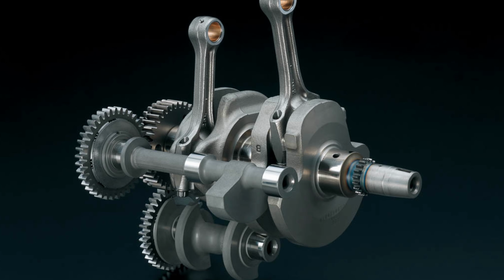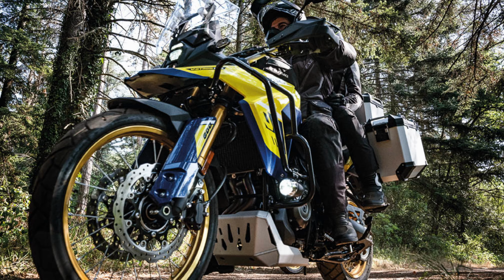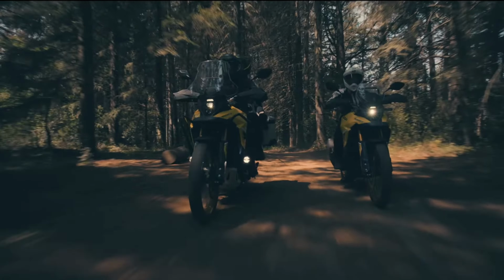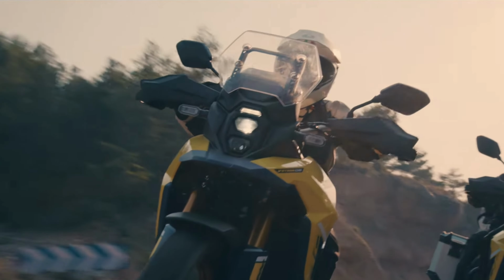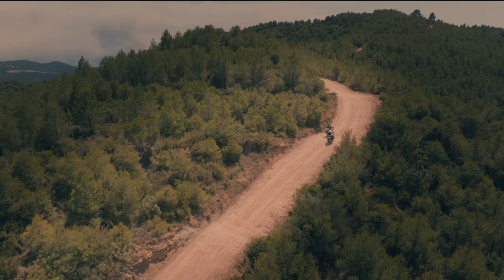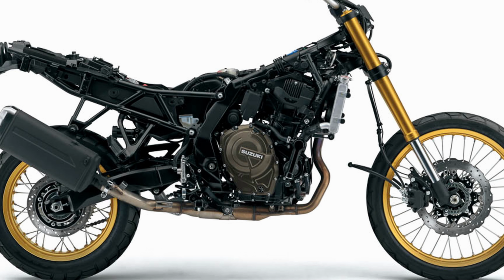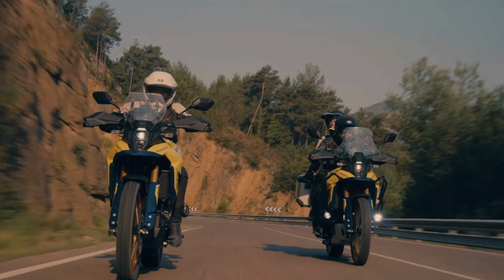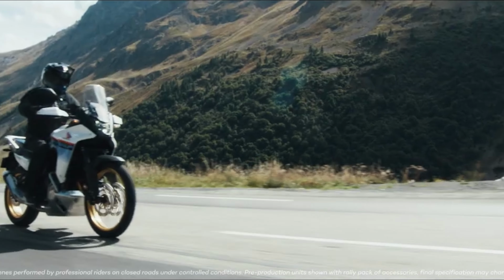SUZUKI V-STROM 800 DE | ADV UPDATE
Suzuki has just revealed their new V-Strom 800DE and it is possibly the most off road focused V-Strom yet. How does it stack up to the Terere 700 and the Transalp 750? Lets find out!

COS
ADV MEDIA